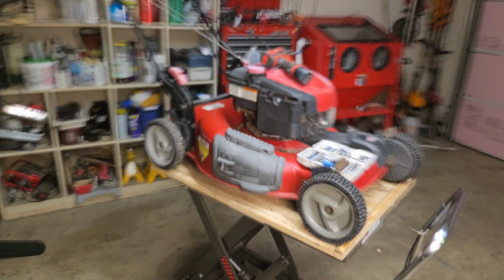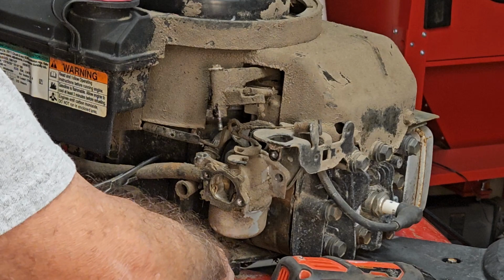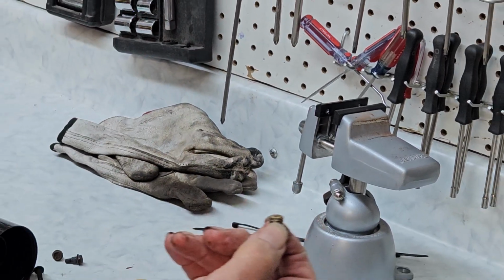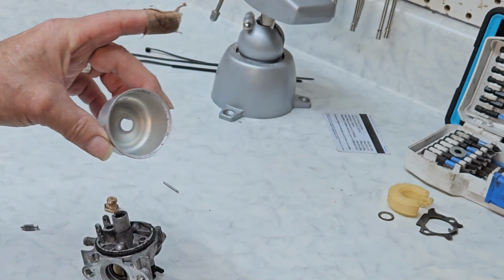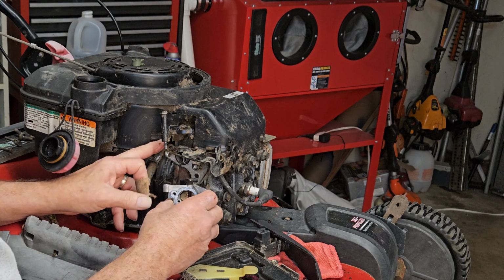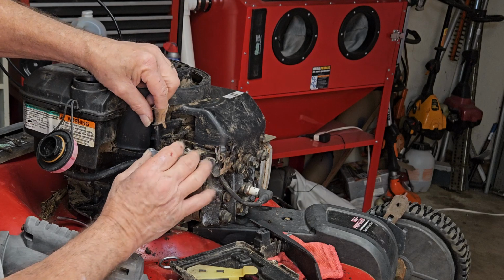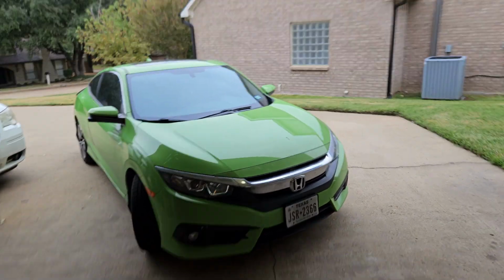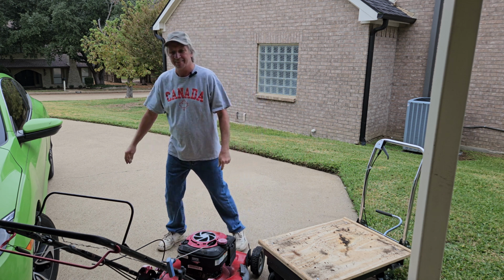Mower won't start, This will save 99% of them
It's free and it helps us make more (and better) videos.  I do my best to respond to all comments. Thanks

I bought this mower at 5:30am, in the dark so I knew I was taking my chances. Since the problem is almost always the carb I figured it was worth gambling $20 on. I ended up replacing cables, wheels, nearly everything. Still worth it.